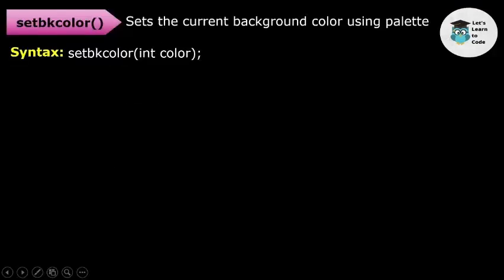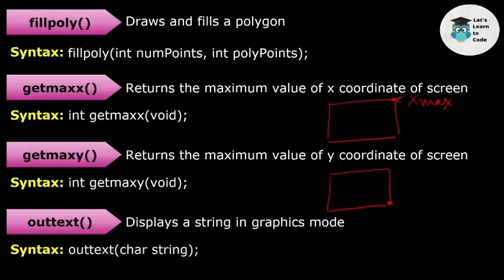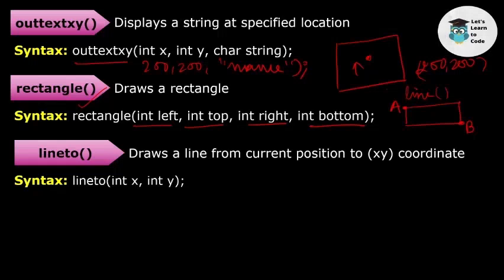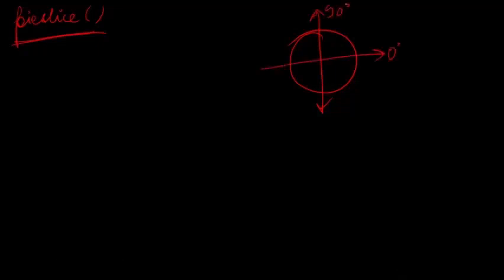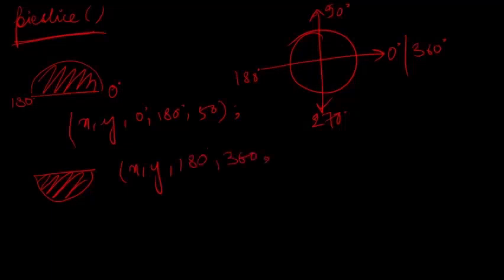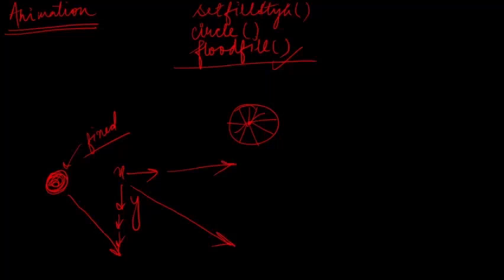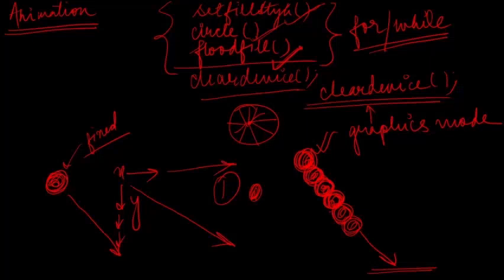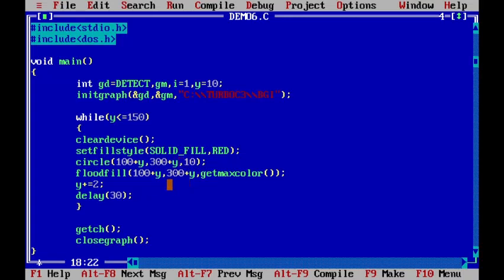Lecture 3: Computer Graphics in C | Let's Learn to Code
Hello Everyone!
Let's Learn to Code.
Did you know? you can create visual graphics and sounds using the C programming language.
In this video you will get to know :
1. various methods that will help in providing a clean look to your animations
2. to delay your graphical pattern
3. finally the ball falling code